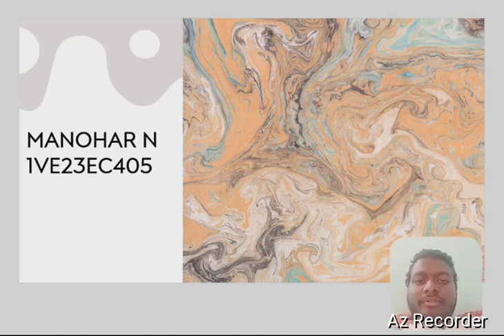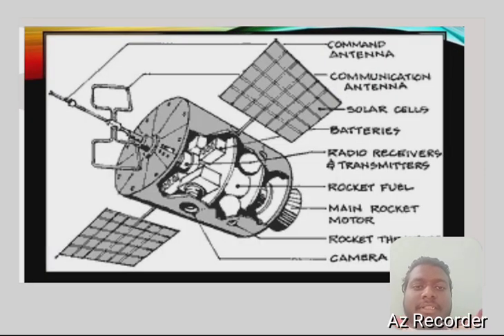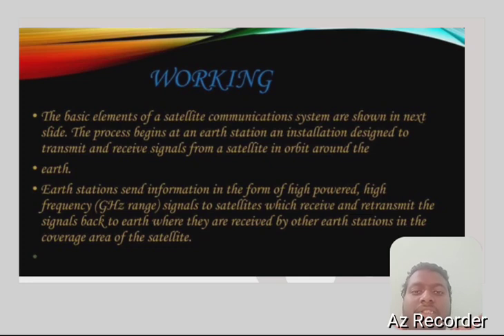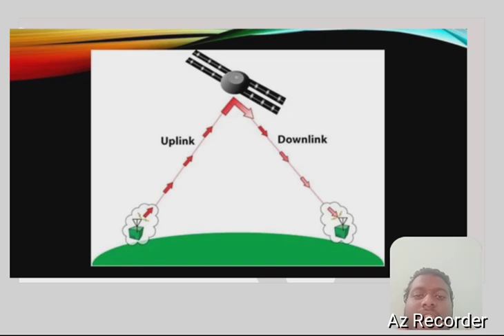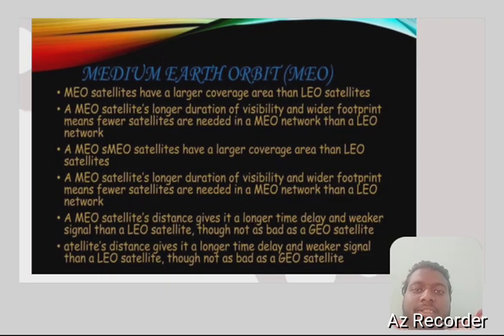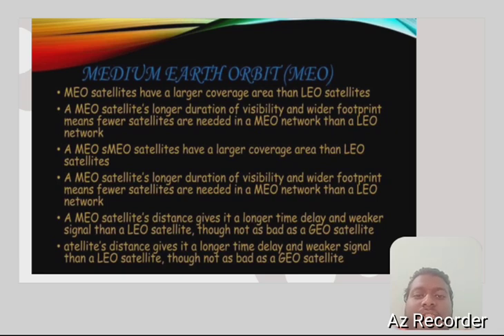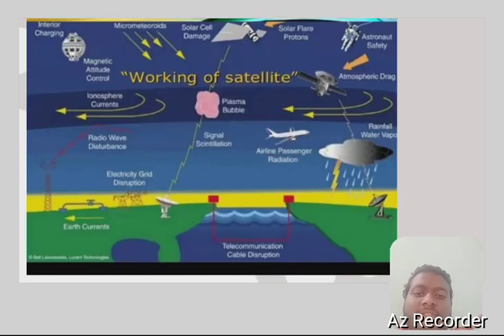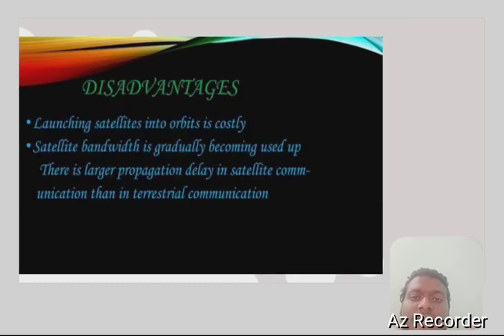satellite communication s